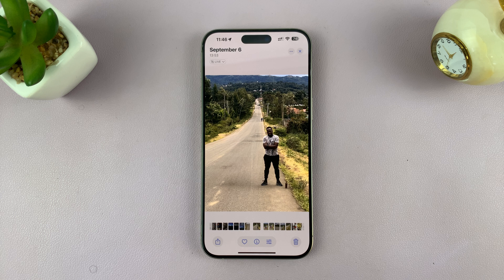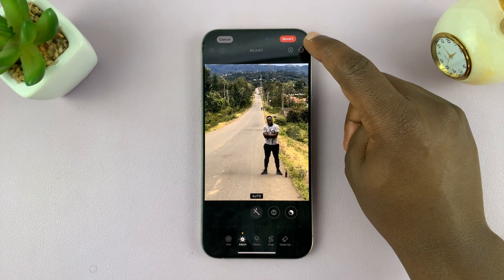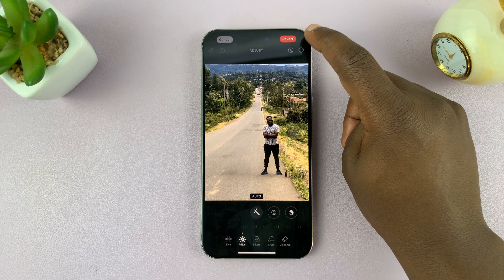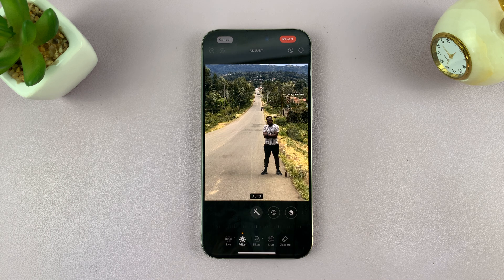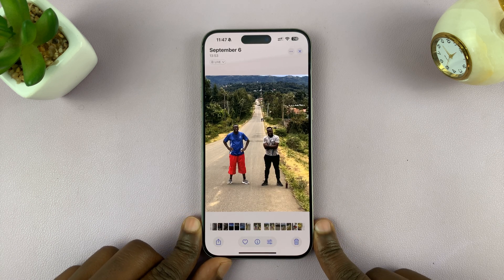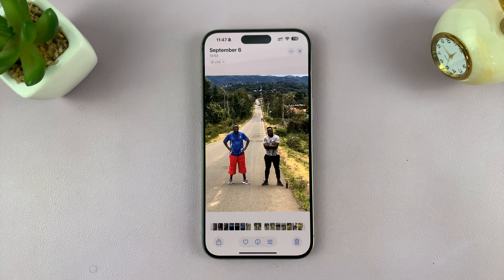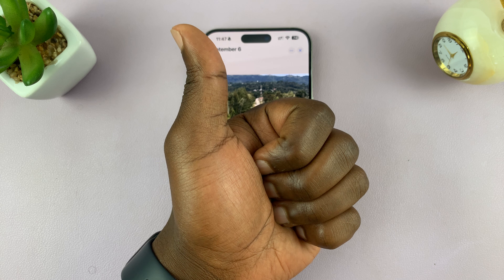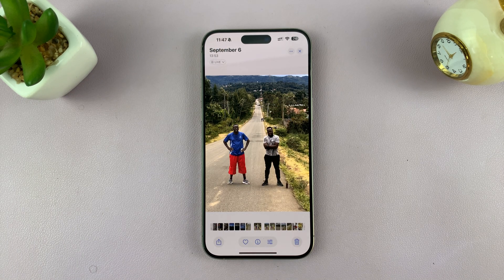How To Remove Edits From Photo On iPhone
Have you ever made edits to a photo on your iPhone, only to wish you could go back to the original? Here's how to remove edits from any photo on your iPhone.

Revert a filter, undo cropping, or any edit and get back to the original image. Your iPhone makes it simple to undo any edits using the built-in Photos app and restore your photo to its original state without losing the quality or details of the original shot.

Step 1: Launch the Photos app on your iPhone and find a photo that you have performed any kind of edit on. Tap on the photo to open it.

Step 2: Select the Edit icon (three horizontal lines with circles on them) from the photo's bottom menu.

Step 3: Tap on the "Revert" option in the top-right corner. Any photo that has been edited, should have this option. If it has not been edited, the option will not be available.

Step 4: From the resulting pop-up, select "Revert to Original". The photo will then be restored to it's original state.

Cell Phone Tripod Adapter